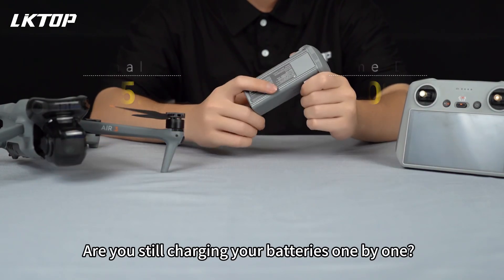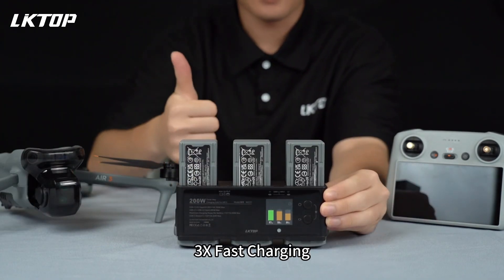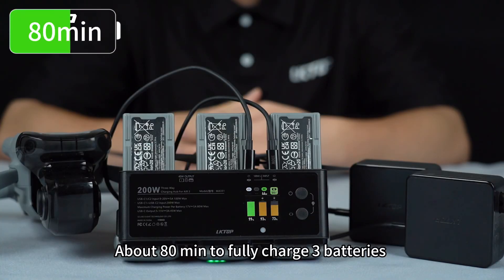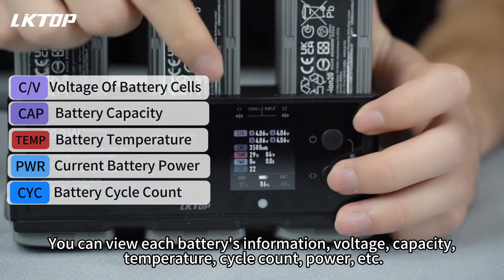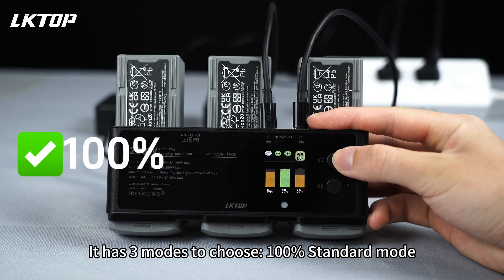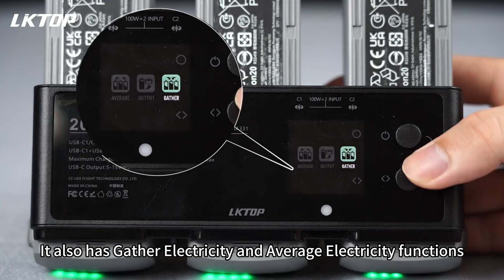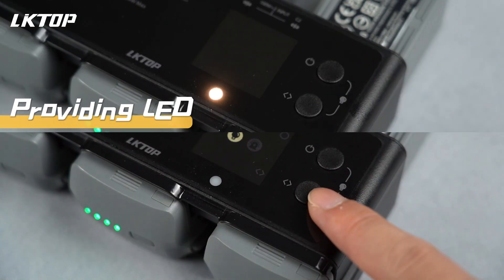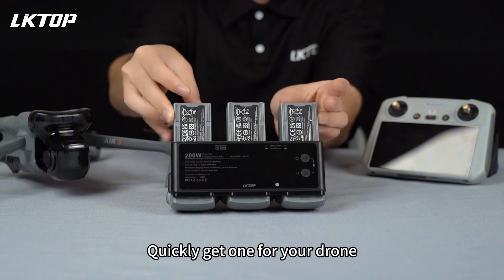DJI 200W Air 3 Battery Charging Hub by LKTOP@DJI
LKTOP 200W Air 3 Battery Fast Charger Hub for DJI/Specta Air 3 Drone USB-C Power Adapter, with Gather Electricity/Average Electricity/Fast Charging/Storage/LED/Alarm Mode, LED Display Screen

😎【𝗜𝗻𝗽𝘂𝘁 & 𝗢𝘂𝘁𝗽𝘂𝘁】Input mode has 3 modes: 60% storage/100% standard/95% fast charge (long press function key for 3s, short press switch key to select the corresponding function key to enter). When using the 95% fast charge mode, it only takes 40 min to fully charge a battery. The Air 3 Charging Hub can also serve as a power supply to charge your phone or other devices with USB-C port.

😎【𝗚𝗮𝘁𝗵𝗲𝗿 & 𝗔𝘃𝗲𝗿𝗮𝗴𝗲】𝗚𝗮𝘁𝗵𝗲𝗿 𝗙𝘂𝗻𝗰𝘁𝗶𝗼𝗻: The Air 3 Battery Charger consolidates the remaining power from multiple low-power batteries into the battery with the highest remaining power, allowing you to fly with an additional battery. 𝗔𝘃𝗲𝗿𝗮𝗴𝗲 𝗙𝘂𝗻𝗰𝘁𝗶𝗼𝗻: The Air 3 Battery Charger maintains consistent battery levels. The power from high-capacity batteries is distributed to lower-capacity batteries, ensuring all batteries have the same power level. This enables efficient energy circulation, prevents waste, and facilitates long-term storage and air transportation.

😎【𝗟𝗘𝗗 & 𝗔𝗹𝗮𝗿𝗺】Simultaneously short press the function key and the switch key, select the corresponding LED/Alarm key to activate, and short press the function key and switch key simultaneously again to deactivate. It provides reliable support and convenience for outdoor adventures, emergency rescue, night flights, and other scenarios.

😎【𝗟𝗘𝗗 𝗗𝗶𝘀𝗽𝗹𝗮𝘆 𝗦𝗰𝗿𝗲𝗲𝗻】With this 200W Air 3 Charging Hub, you can clearly view information such as voltage, capacity, temperature, cycle count, power, etc. (C/V CAP TEMP PWR CYC) for each battery, allowing you to precisely manage your DJI Air 3 intelligent flight batteries.

😎【𝗦𝗶𝗺𝘂𝗹𝘁𝗮𝗻𝗲𝗼𝘂𝘀 𝗖𝗵𝗮𝗿𝗴𝗶𝗻𝗴】The Air 3 Charging Hub supports a maximum input power of 200W. It is recommended to use it with two LKTOP 100W Battery Chargers. The Air 3 Charging Hub prioritizes charging the battery with the highest remaining power and can simultaneously charge three DJI Air 3 intelligent flight batteries. It can also charge batteries and remote controllers at the same time, saving time and being efficient.